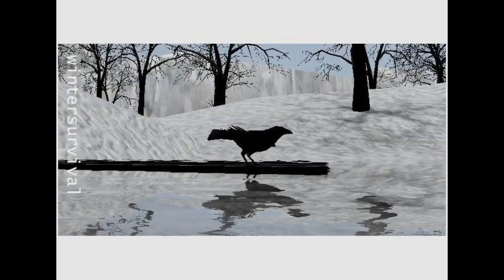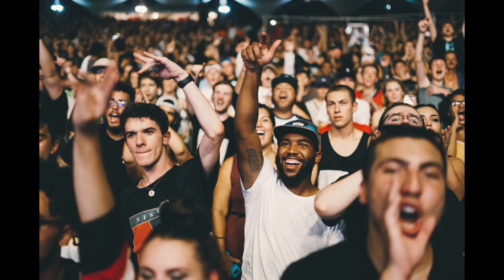GMOD's Forgotten Gamemode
Well, maybe not TRULY forgotten if people remember it...